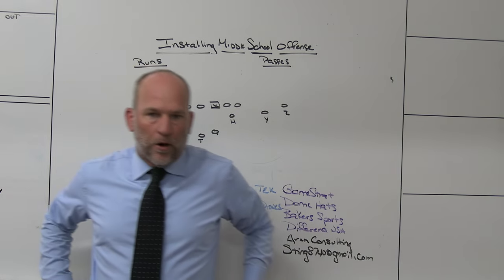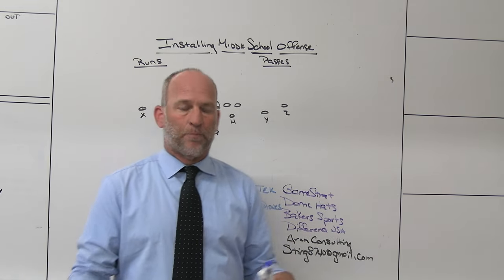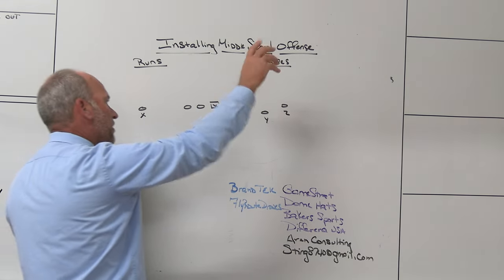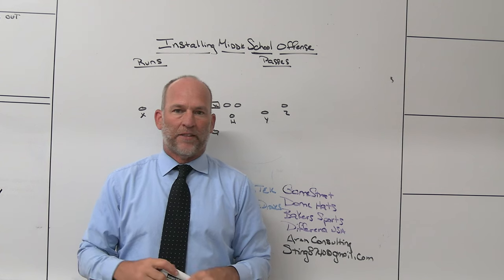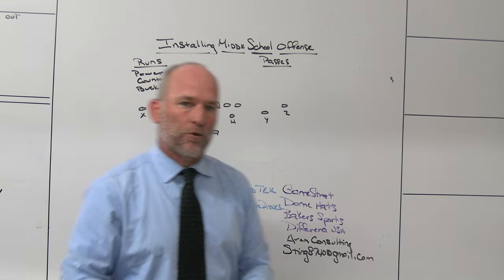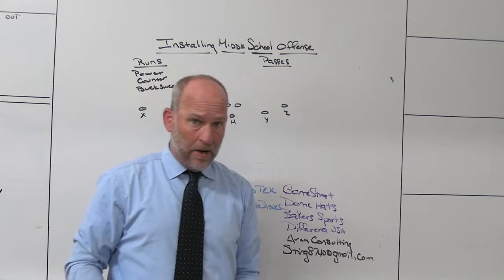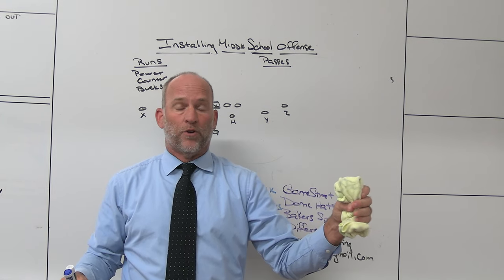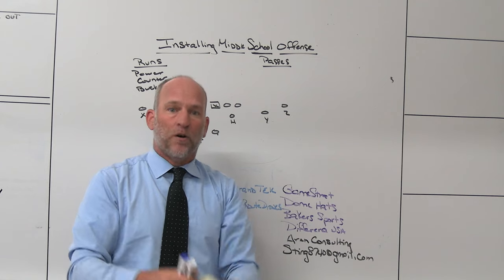Installing a Middle School Offense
Dome Hats
Bakers Sporting Goods
DifferenceUSA
Aren Consulting
Brandtek
FlyRouteDrones